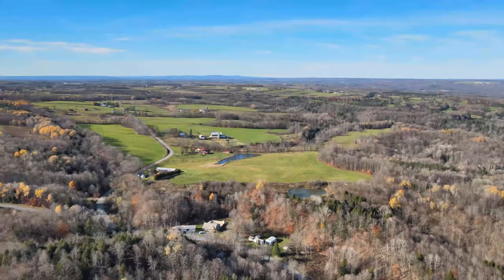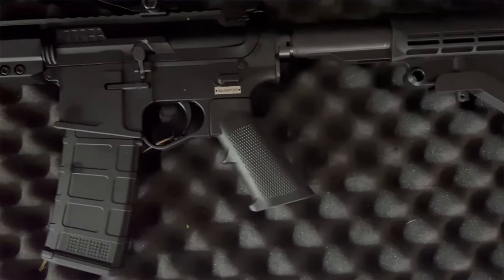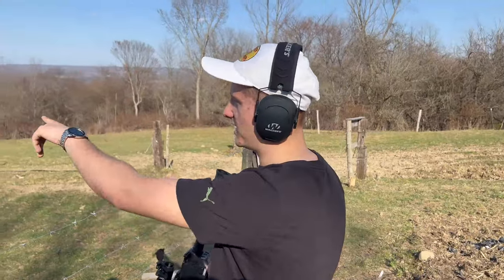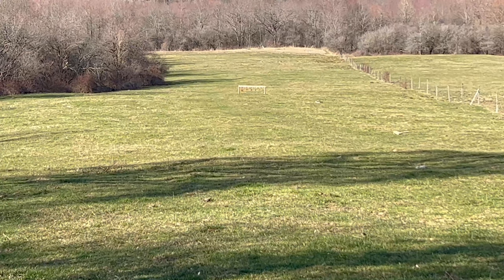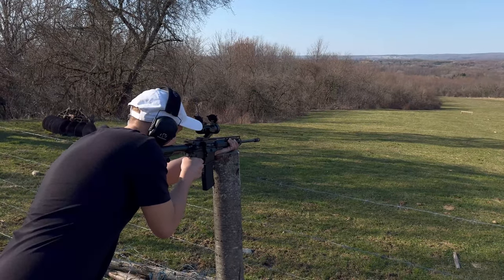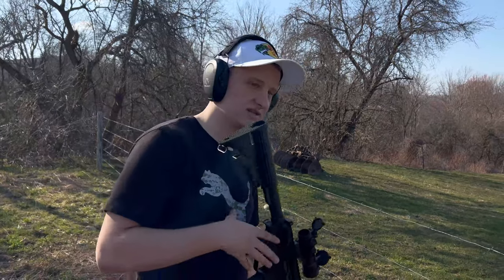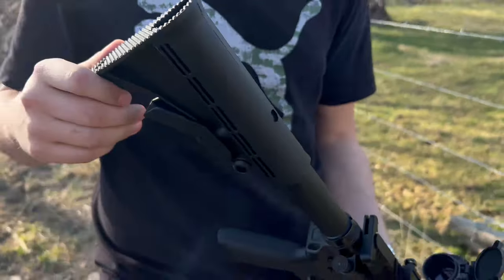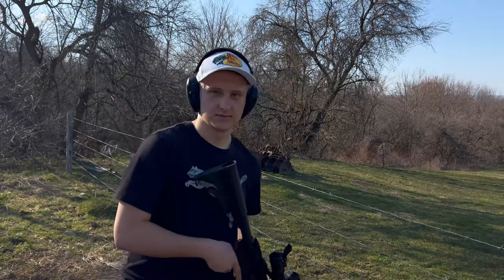$600 AR? American Tactical Alpha 15 Quick Overview!